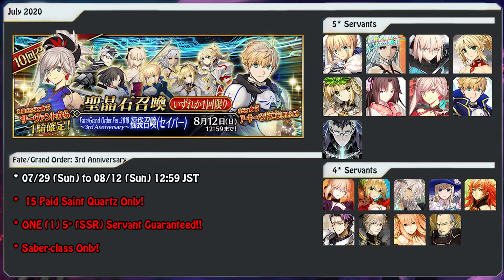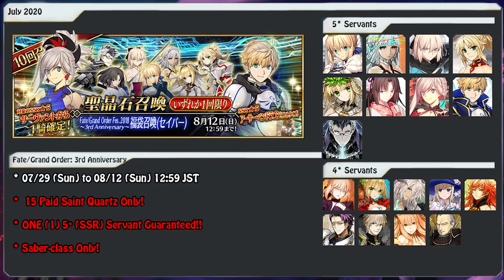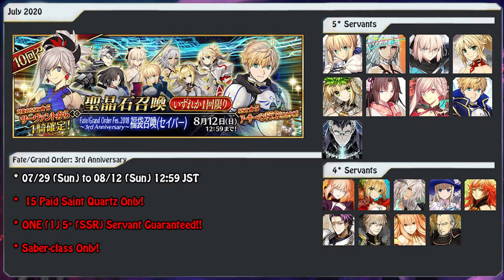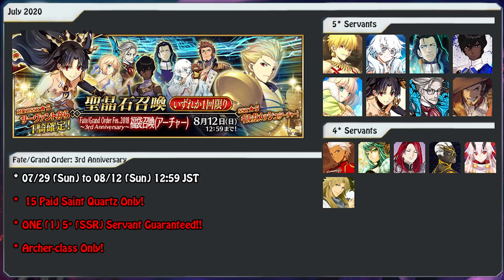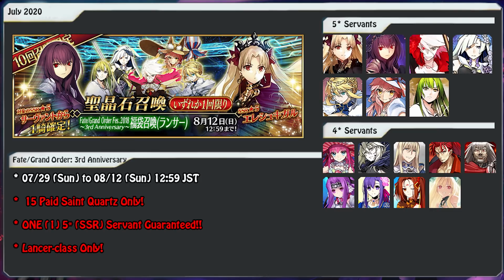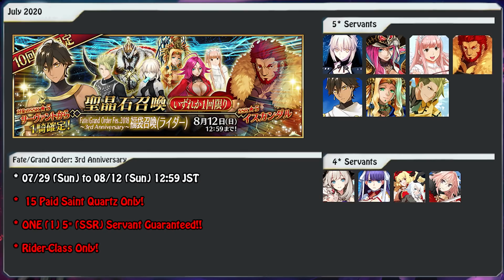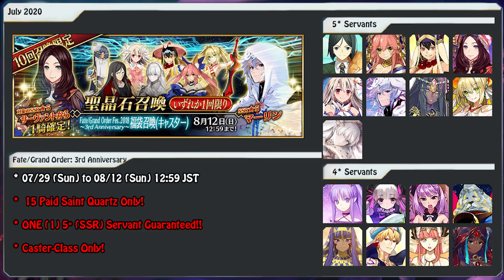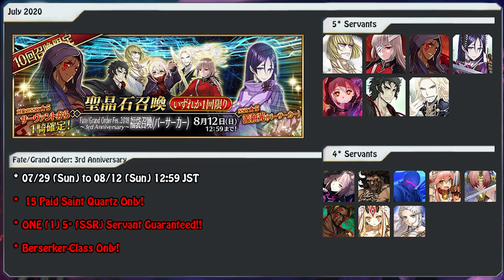Fate/Grand Order - What GSSR Should You Pick ?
FGO Global ID: 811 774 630
FGO Japan ID: 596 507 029